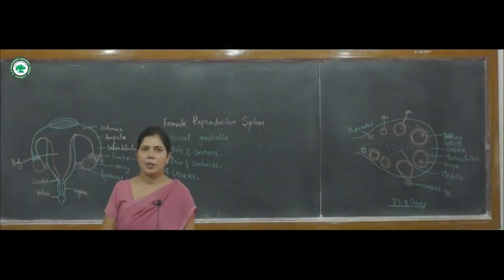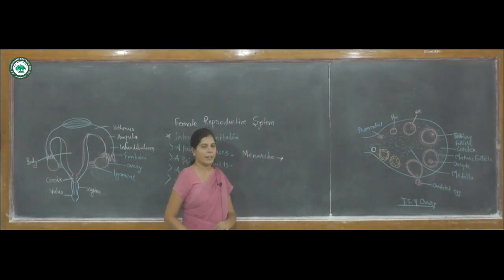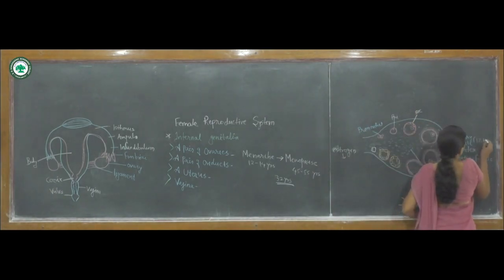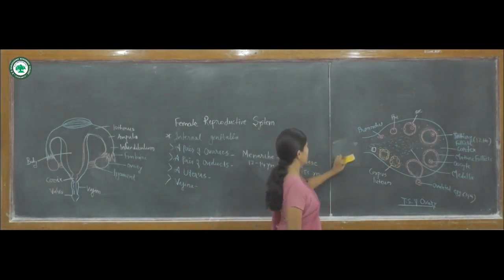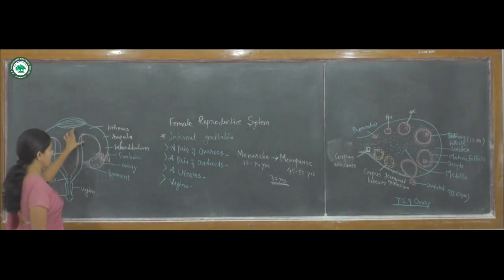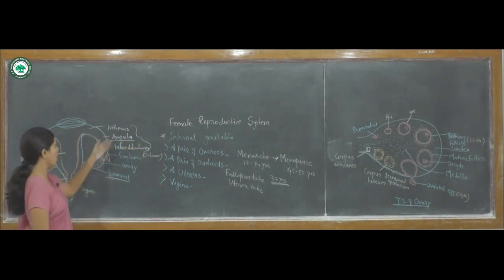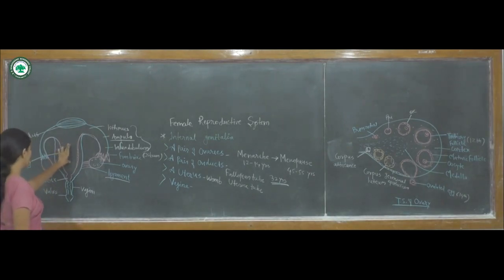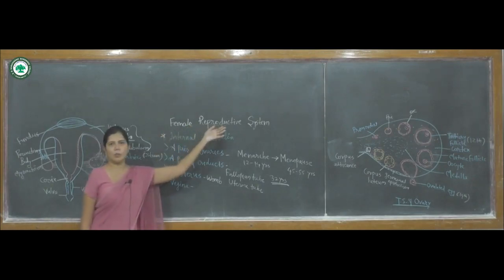XII.Sci (Biology) || Topic: Female reproductive system || By Prof. Walde K.T.